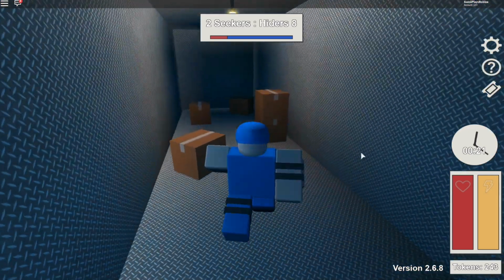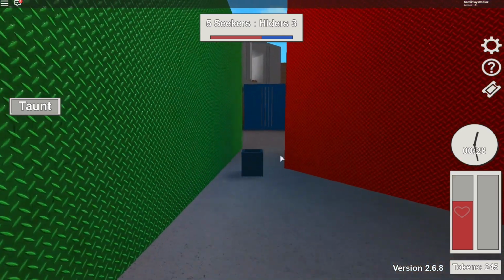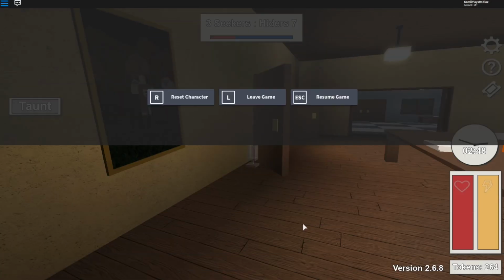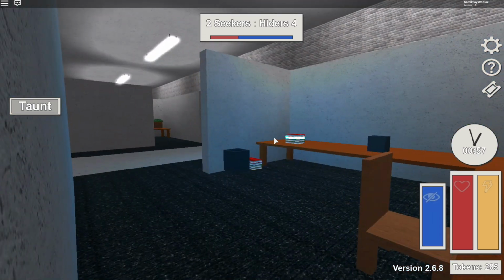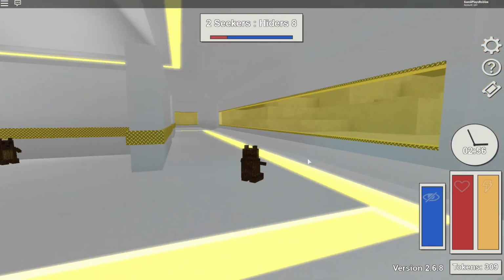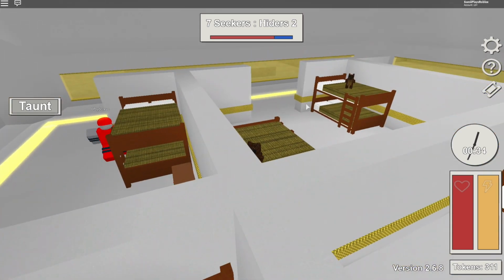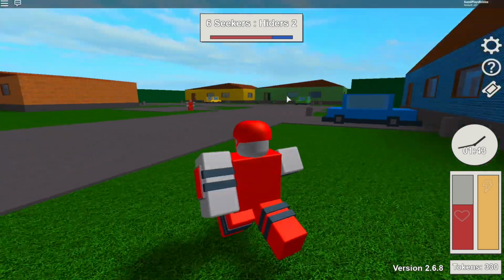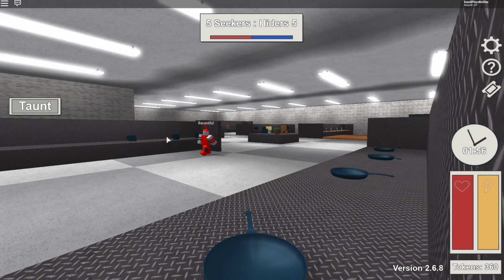WILL THEY FIND ME?! Roblox Blox Hunt!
In today's video I play Blox Hunt! WILL THEY FIND ME?!

Players are randomly selected to become Hiders and Seekers. The Hiders must blend in with the environment in order to avoid capture from the Seekers. If caught, they become a Seeker. The game ends if every Hider becomes a Seeker or the time runs out.

FAQ❓

 What do I use to record:
QuickTime Player

What do I use to edit:
iMovie (only available on macs)

Do I friend or accept friend requests on Roblox:
Unfortunatley I cannot friend/accept all friend requests, but you're always welcome to join me in games (my join is usually always on for everyone) ♡

How did you make your intro:
iMovie

What’s is Roblox? ROBLOX is an online virtual playground and workshop, where kids of all ages can safely interact, create, have fun, and learn. It’s unique in that practically everything on ROBLOX is designed and constructed by members of the community. ROBLOX is designed for 8 to 18 year olds, but it is open to people of all ages. Each player starts by choosing an avatar and giving it an identity. They can then explore ROBLOX — interacting with others by chatting, playing games, or collaborating on creative projects. Each player is also given their own piece of undeveloped real estate along with a virtual toolbox with which to design and build anything — be it a navigable skyscraper, a working helicopter, a giant pinball machine, a multiplayer “Capture the Flag” game or some other, custom creation. There is no cost for this first plot of virtual land. By participating and by building cool stuff, ROBLOX members can earn badges as well as ROBLOX dollars (“ROBUX”). In turn, they can shop the online catalog to purchase avatar clothing and accessories as well as premium building materials, interactive components, and working mechanisms.

Byeee! ♡♡♡♡♡